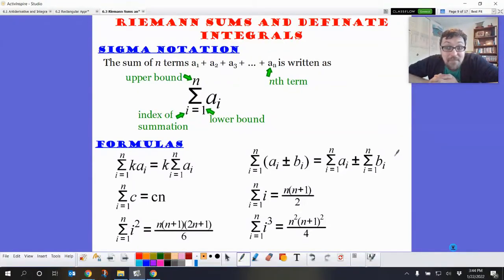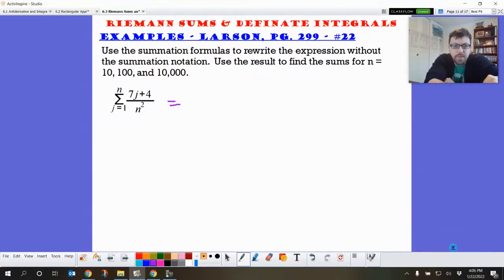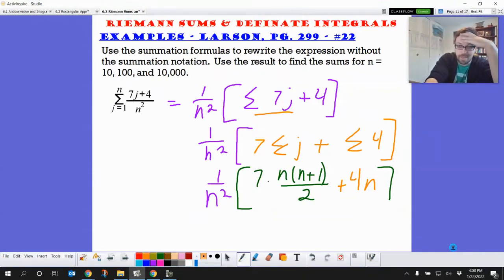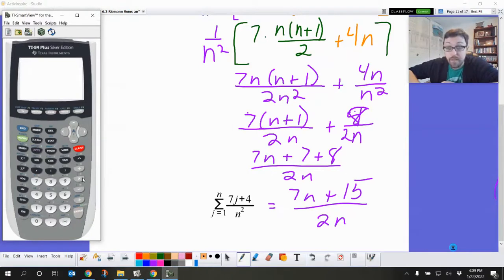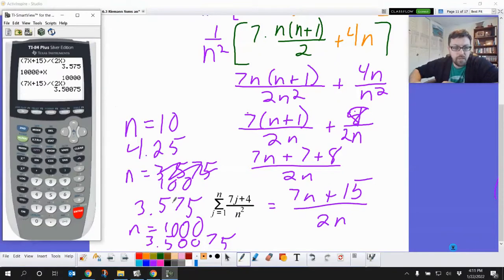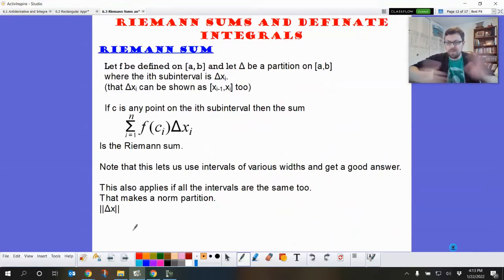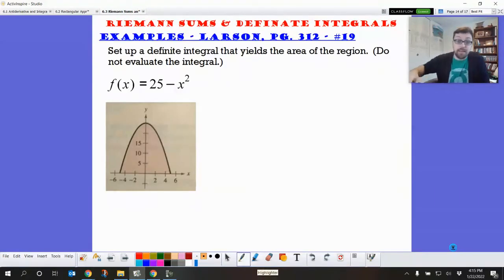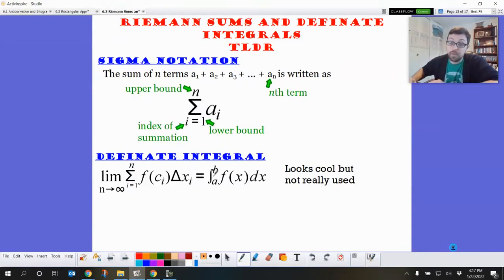Sec 6-3 Riemann Sums - AP Calculus